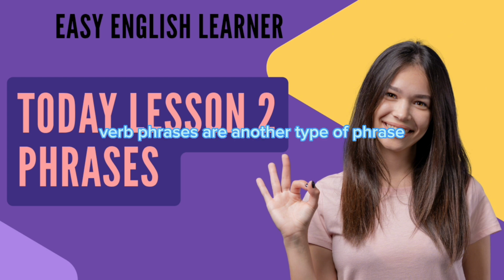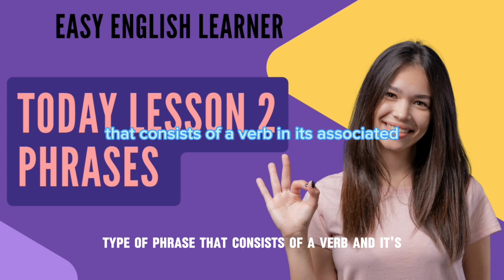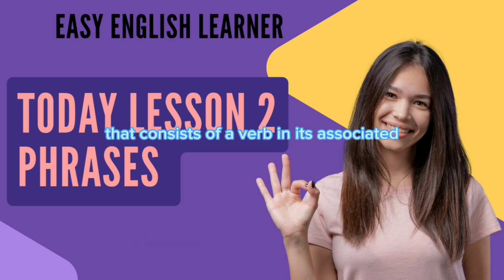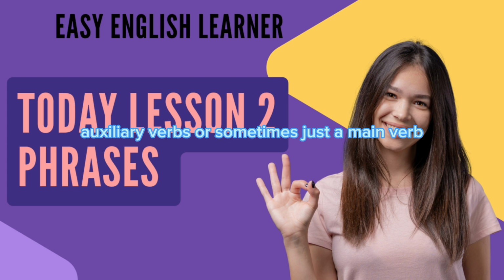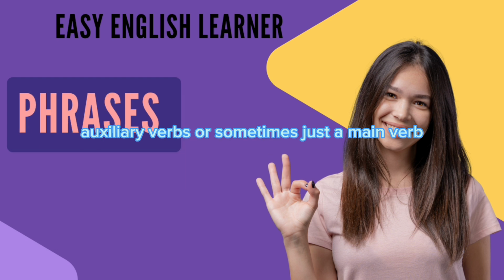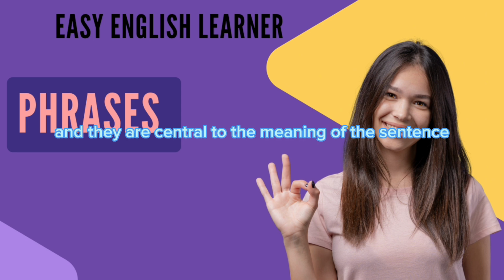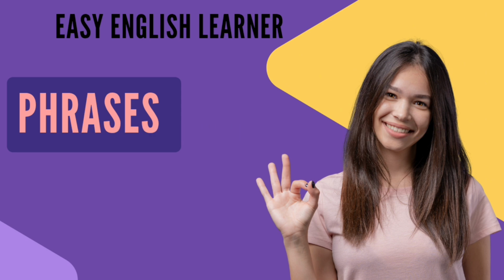English Learning Skills Lesson 2 Phrases